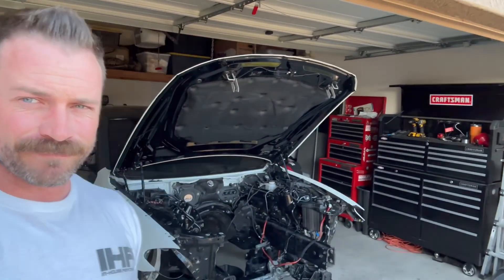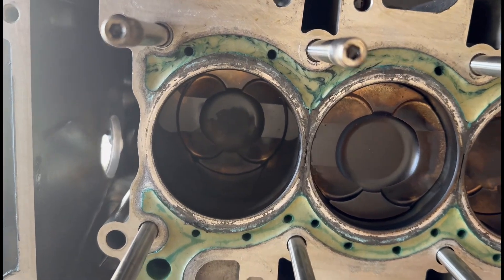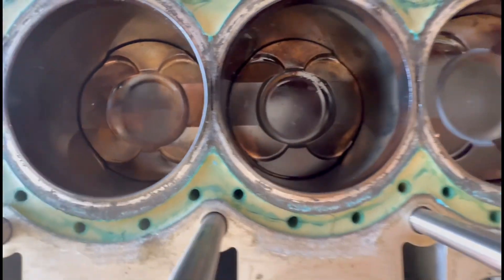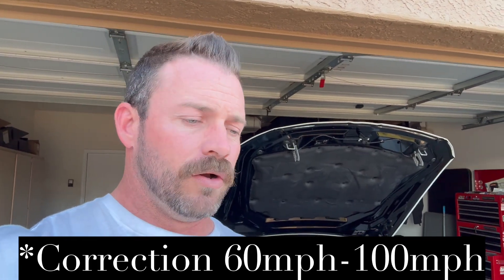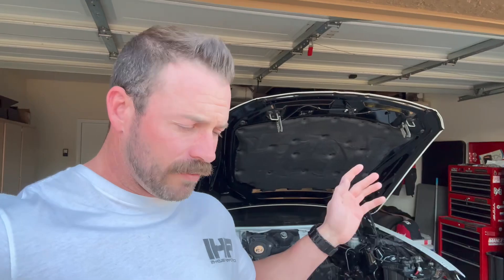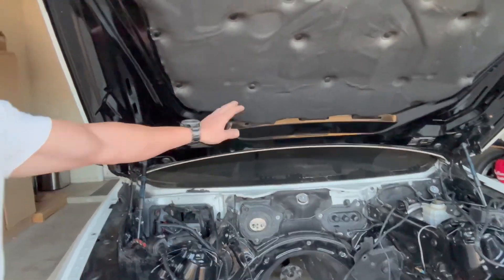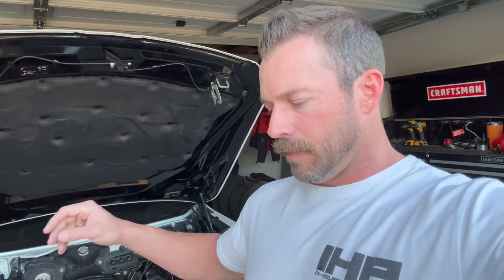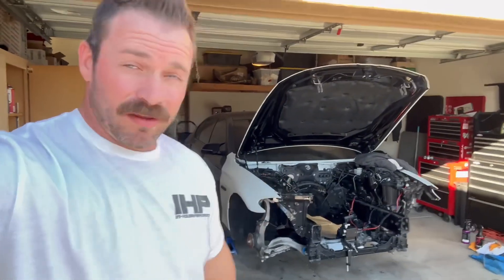N55 Making 850whp and How I experienced Cylinder Failure at 43psi!!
In this episode I talk about how I was making 850whp with my N55 in an F10 chassis, my 60-130 times and its failure at 43psi. Ill also talk about the build plans for the platform and F10 chassis moving forward!